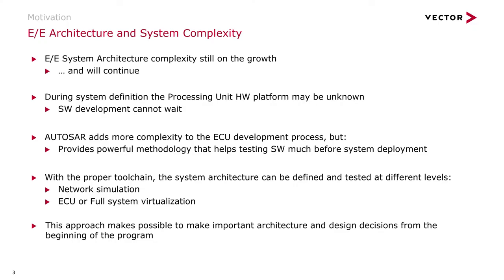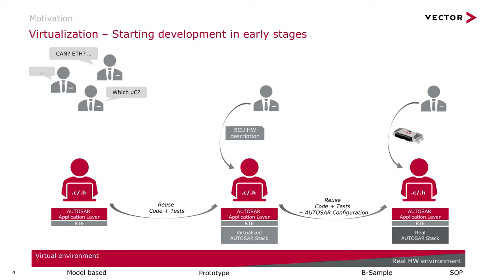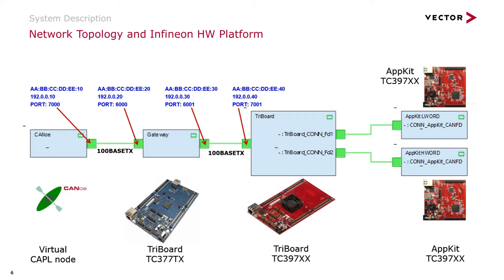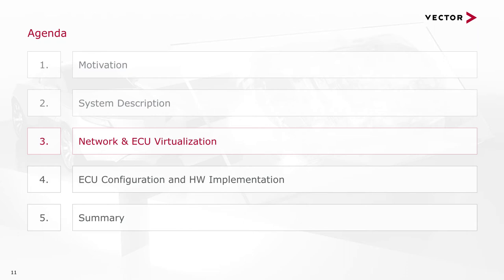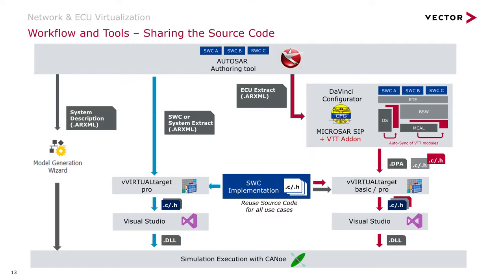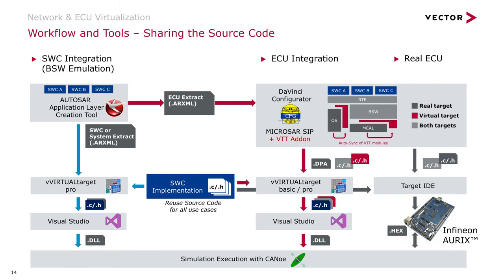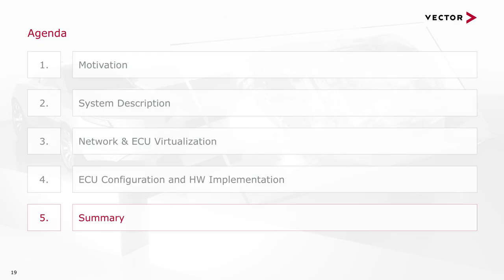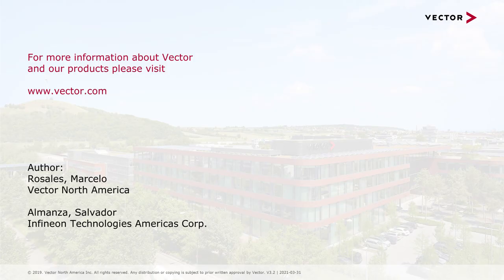AUTOSAR SW Rapid Prototyping | System Design Workflow Overview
The AUTOSAR methodology provides powerful concepts to help test the software system long before deployment. This session focuses on creating rapid prototypes using the Vector AUTOSAR toolchain and using the Infineon AURIX TC3x7 family as a HW platform.

Missed the event? Never miss another